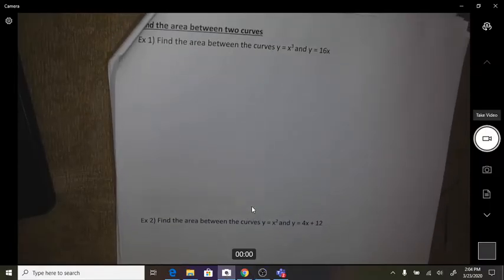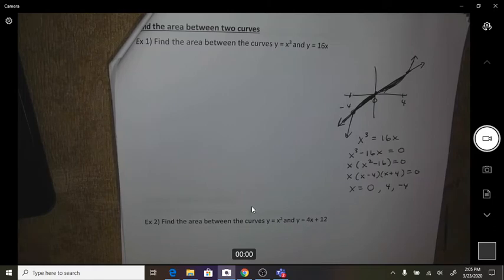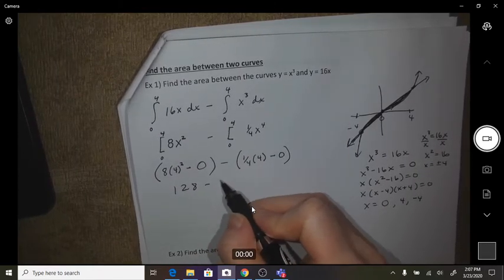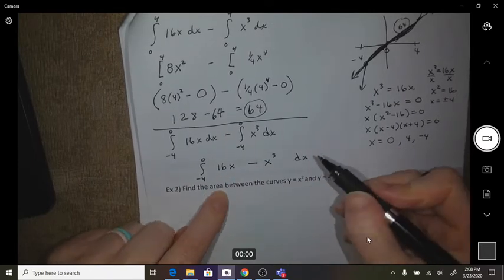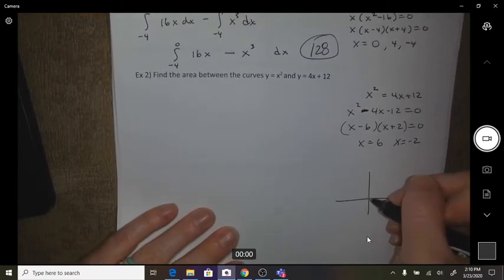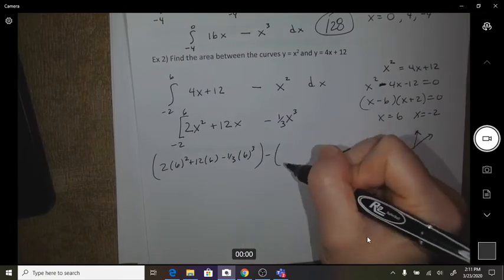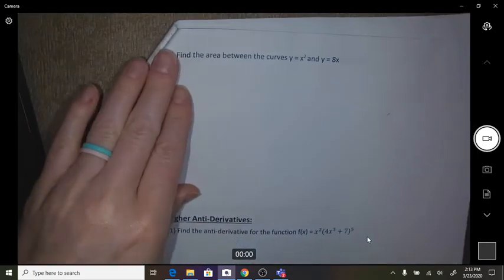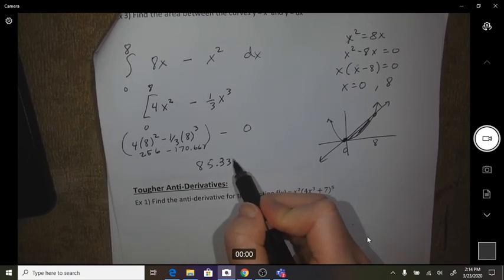calc L21 area between two curves